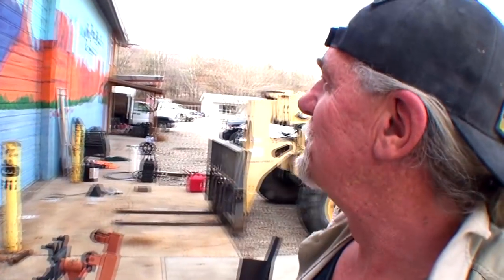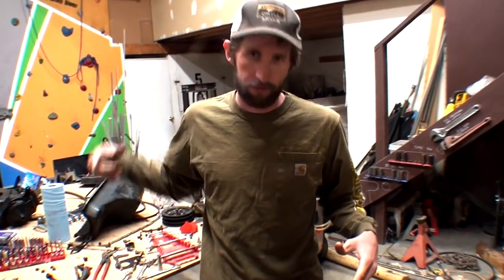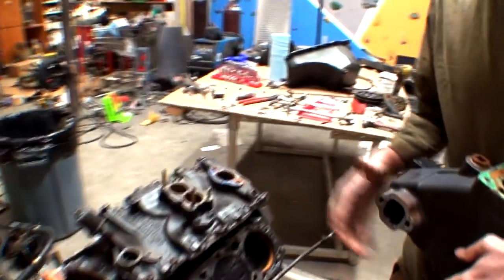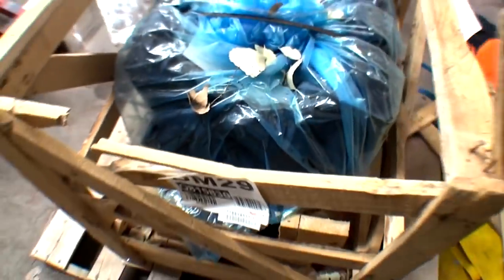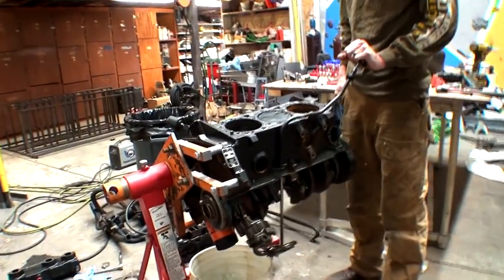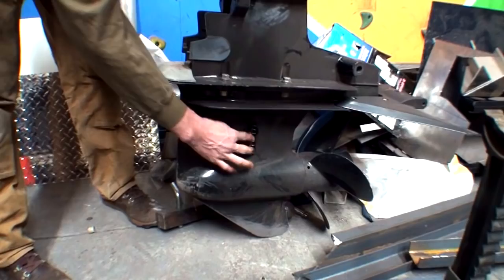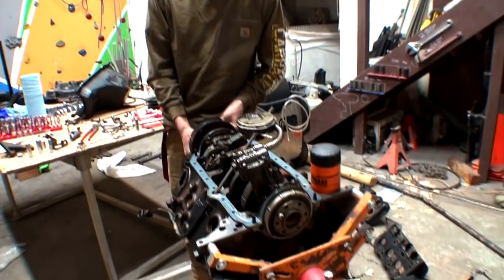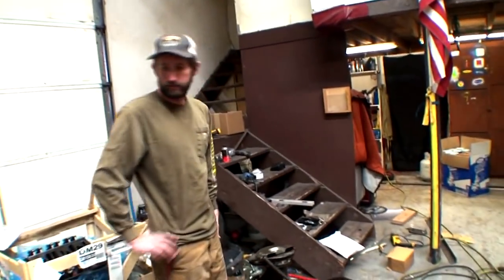How To: Blow A "Mercruiser 4.3 Boat Engine" UP - Extreme Fail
This ski boat is doomed for failure when the owner doesn't drain the engine for the winter. The engine block is cracked and so are the exhaust manifolds. It's an expensive lesson of HOW TO WINTERIZE your Boat Engine So It doesn't EXPLODE! Total Ultimate Fail for a boat that's worth half of what it cost to repair it! New engine replacement will be necessary on this Do It Yourself DIY mechanic Boat repair! River Rat Welding and Boat Repair (JED) Replaces the Cracked Block Engine with a brand new Remanufactured "EXPENSIVE" engine!